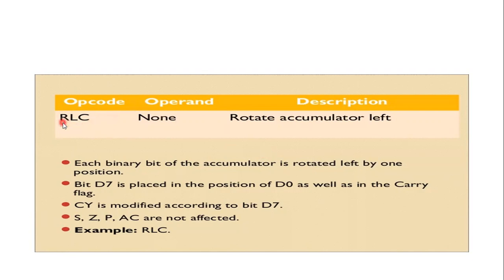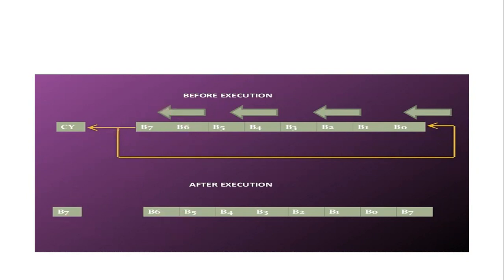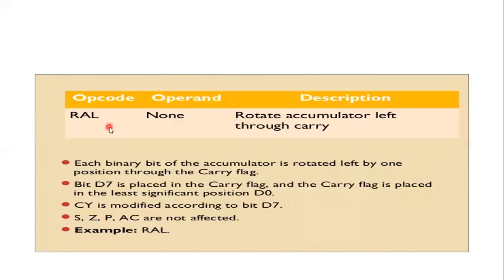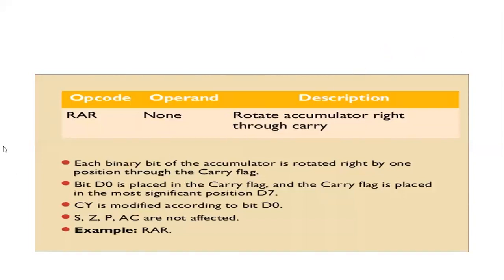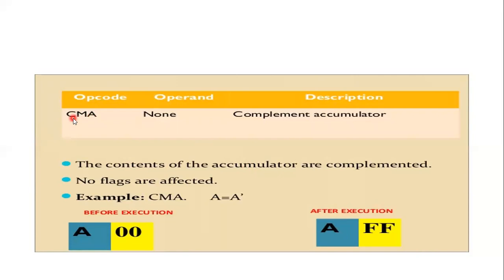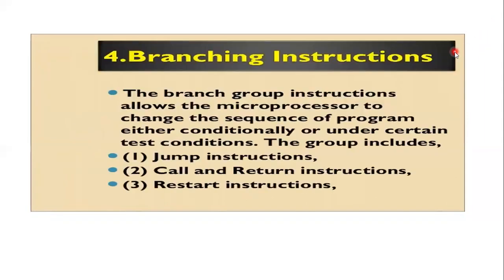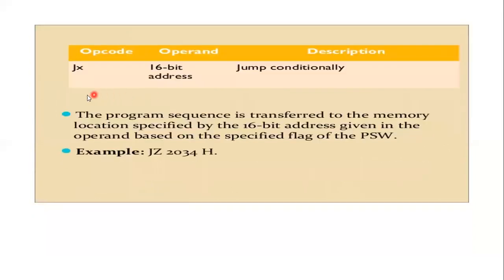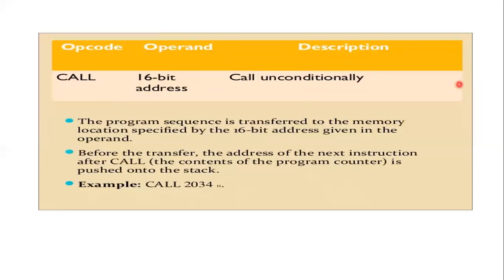MICRO PROCESS AND ITS APPLICATION VIDEO LECTURE -13 (PROF A.A. KHADAR MAIDEEN)